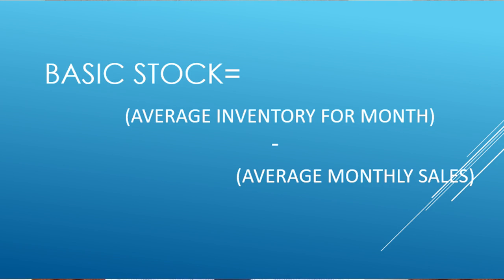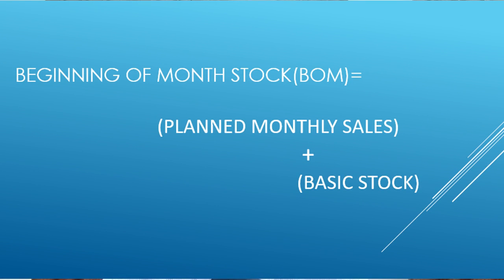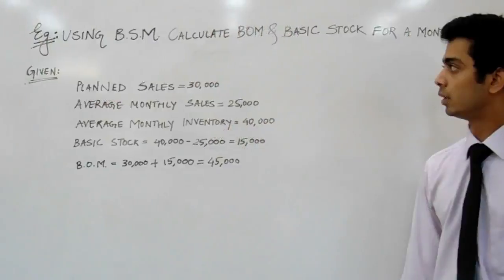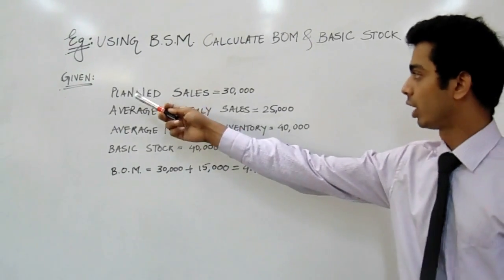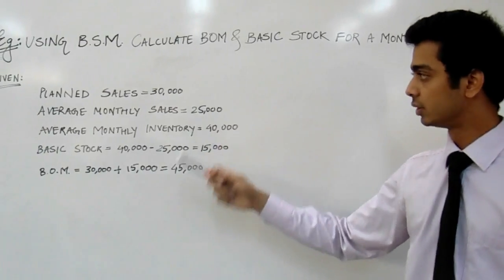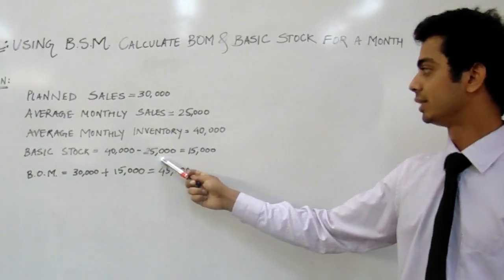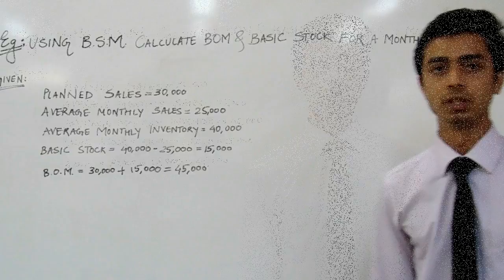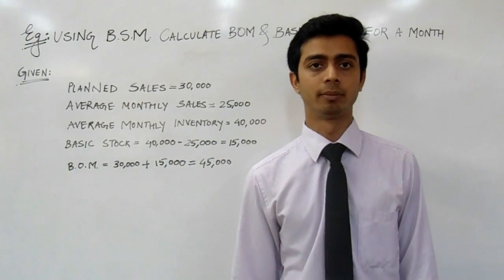BASIC STOCK METHOD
The Basic Stock method of inventory planning calculates a baseline level of inventory that is the same for all months; inventory should not drop below the base level.  Planned sales for each month are added to the basic stock to derive the beginning of period inventory value.